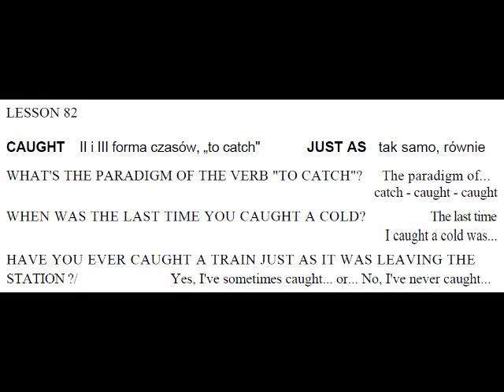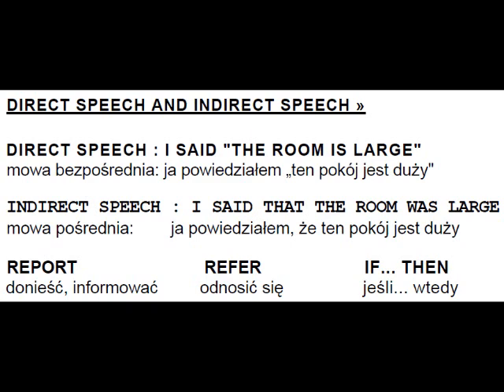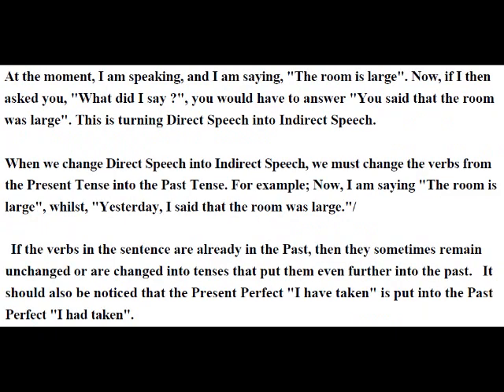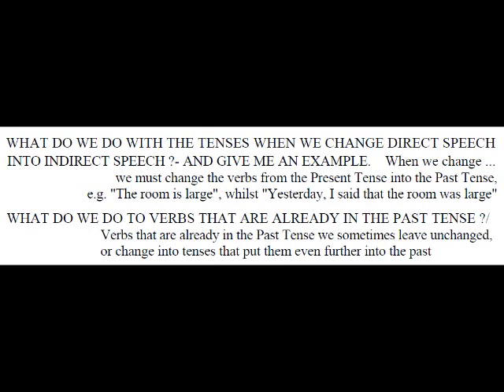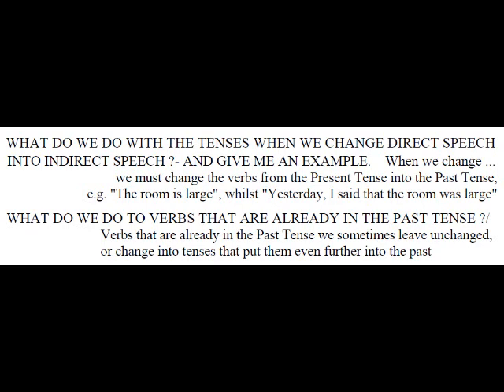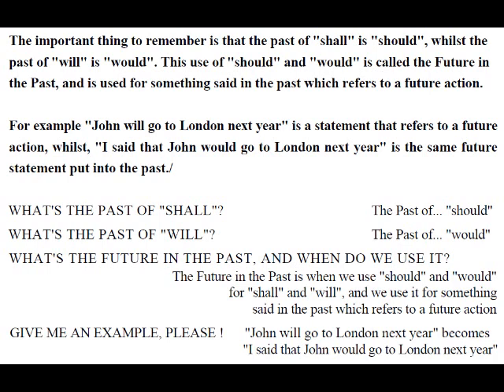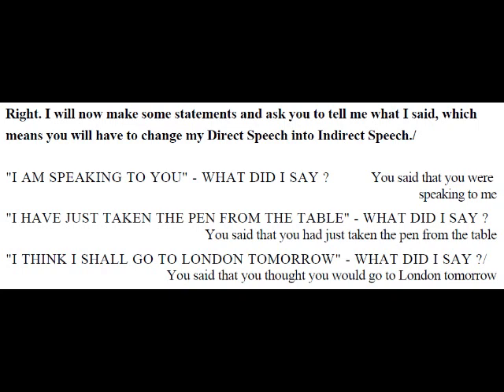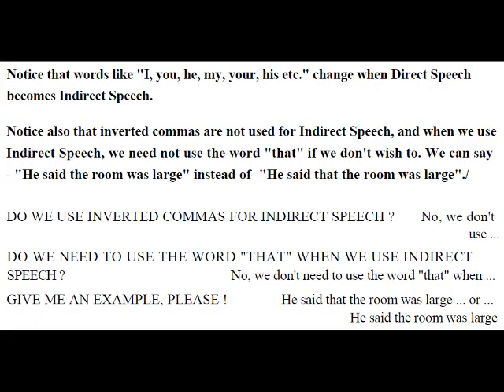STAGE 6 - LESSON 82